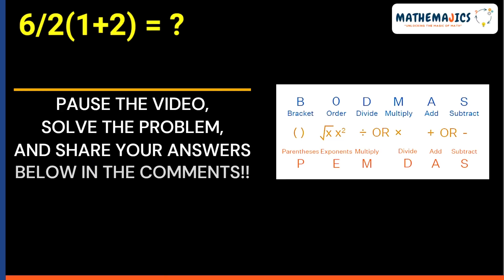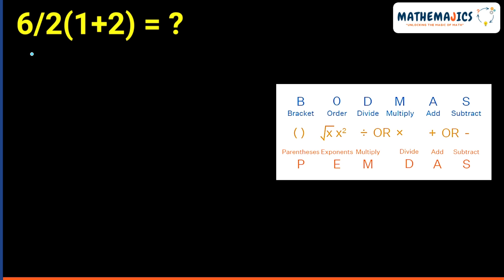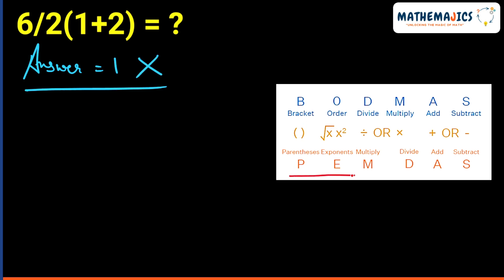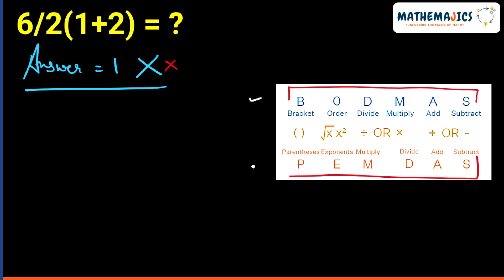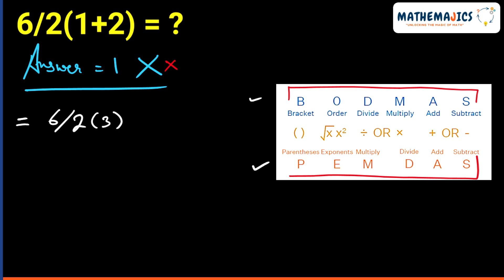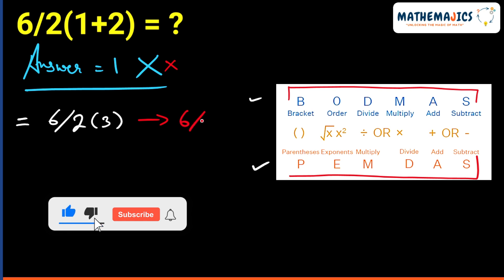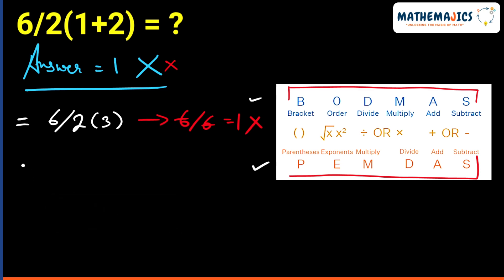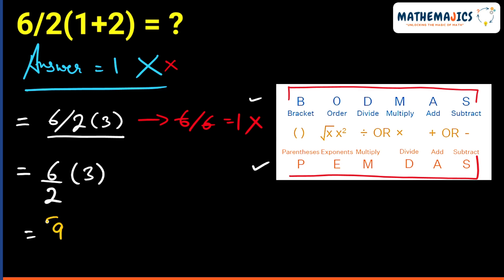A TRICK QUESTION🚀maths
A TRICK QUESTION🚀

"Explore geometry in a fun way! 🧠💡Boost your problem-solving skills. 🏆 Ready to dive into geometry? Let's solve it together! 🎬🔗 GeometryFun ProblemSolving"

📚 Welcome to MathemaJics,  for engaging and comprehensive math lessons in English! 🎓

🔢 Whether you're a student aiming to ace your exams or someone passionate about exploring the beauty of mathematics , you've landed at the right place.